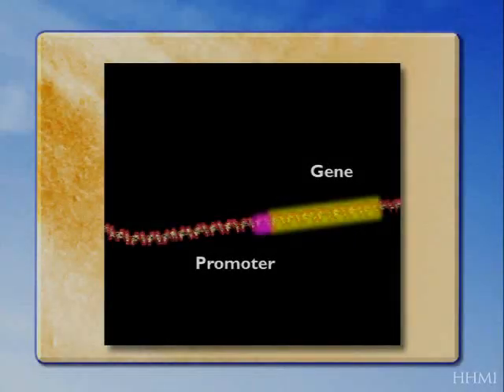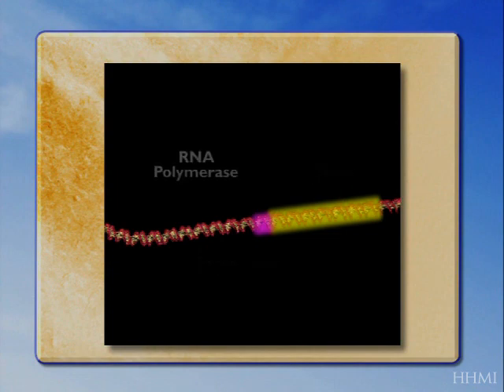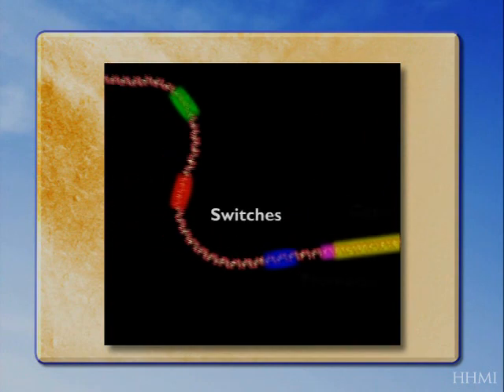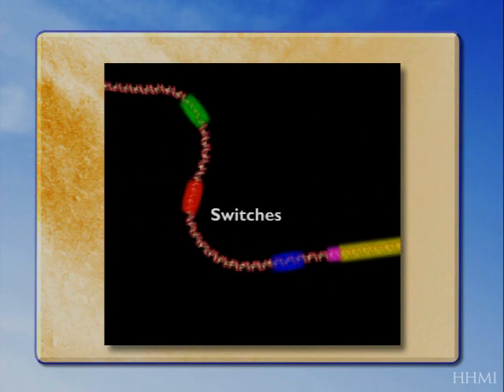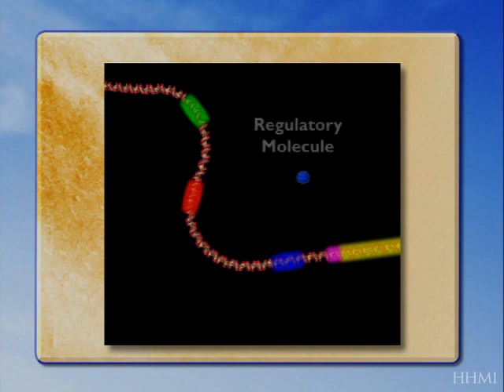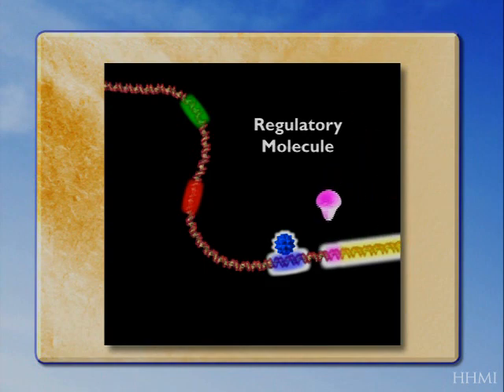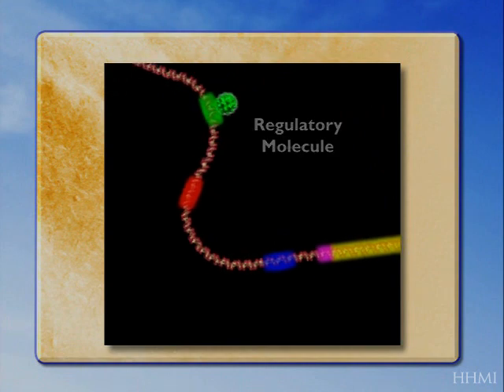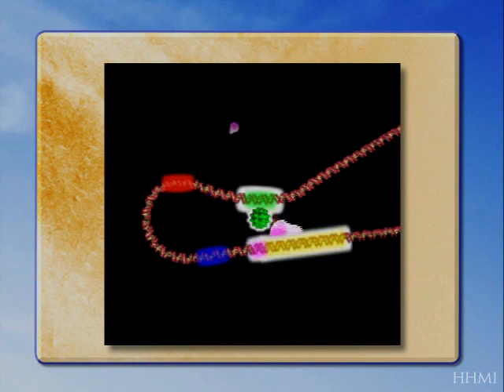Evo-Devo: Gene Switch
Gene Switch

Regulatory "switches" are found upstream from a gene. Regulatory molecules bind to the switches and recruit RNA polymerase to bind to the gene's promoter region, increasing the transcription of the gene into messenger RNA.

Gene Switch Overview

This animation includes audio narration. Please make sure your computer's volume is up so that you can hear it.

Gene Switch Overview Background

Each gene has a promoter region near its upstream end. When a gene is transcribed into messenger RNA, the promoter region binds special proteins called transcription factors. These proteins recruit RNA polymerase, in a complex with proteins, to bind to the gene and create messenger RNA from the gene. The messenger RNA is then used to make the gene's protein product. Regulatory "switch" regions found upstream of the promoter region allow an additional level of genetic control. These switches help the transcription factors bind to the promoter region. Multiple switches can be present next to a gene. Different switches can be active at different times during development and in different cells, allowing the gene products to be expressed at the appropriate times and places.

From Lecture Four of the 2005 Holiday Lectures Series "Evolution: Constant Change and Common Threads"